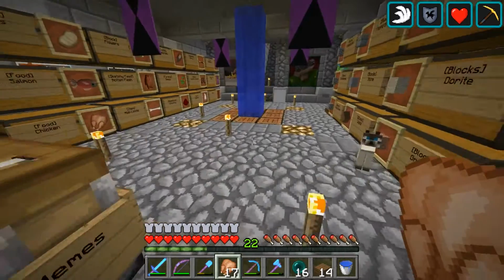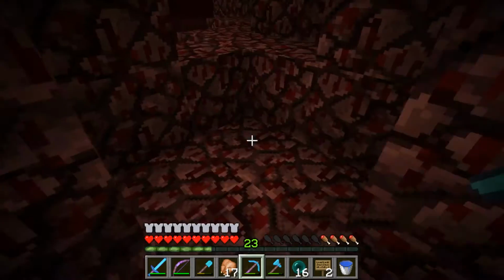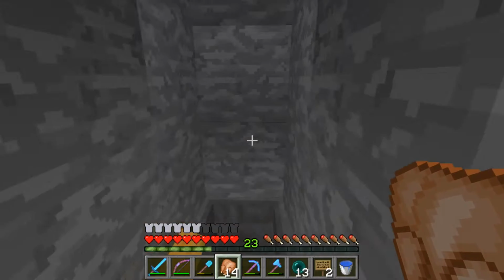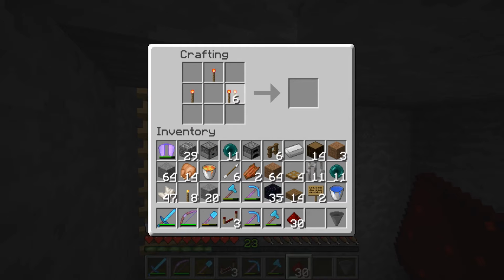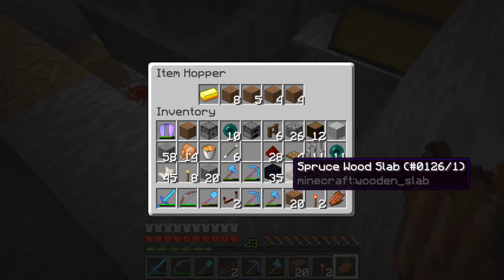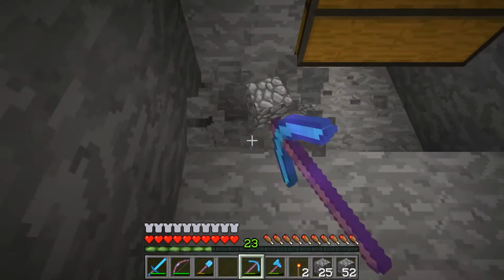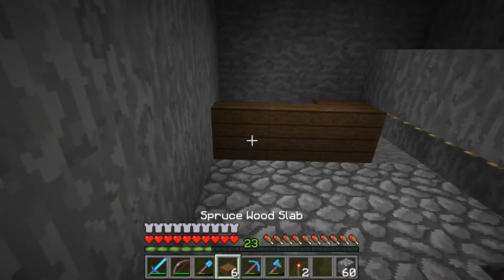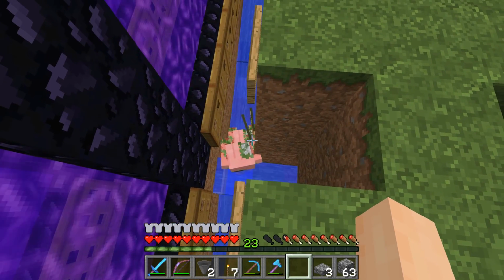GOLD PANNING - Minecraft Let's Play - 2B2T L8r - Episode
Hello everyone,
Im back with another video in my survival let's play series that I hope you enjoy. Today we make a sorter to pan out any unwanted items in our gold farm.

Thanx,
AvientGamer